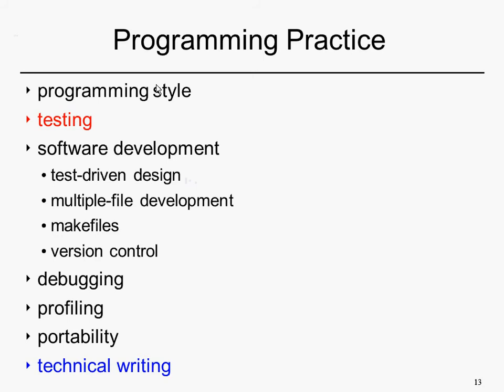2013 10 10 Motivation for testing